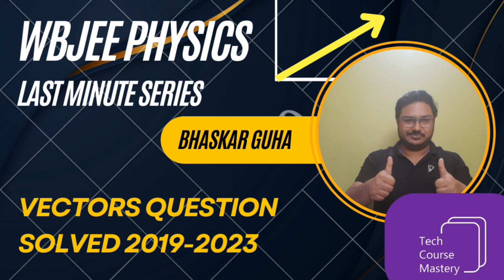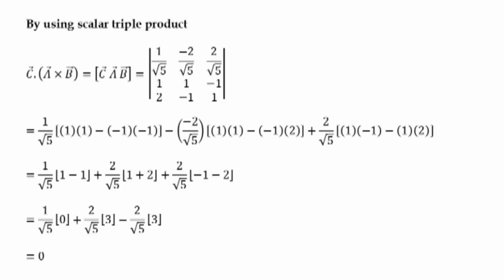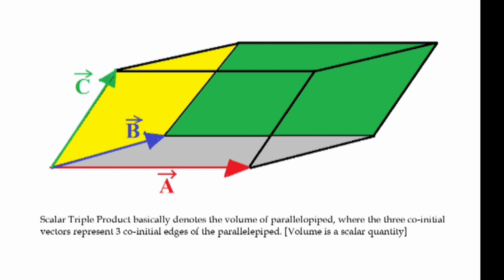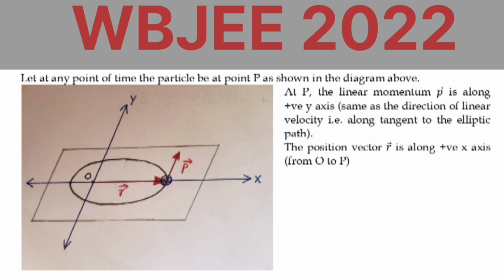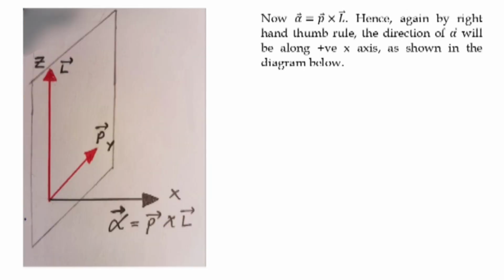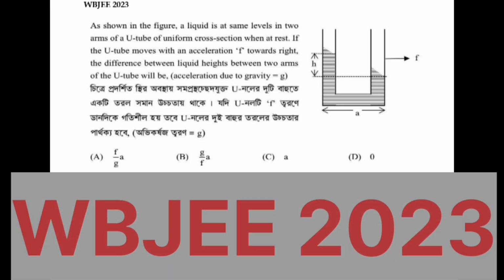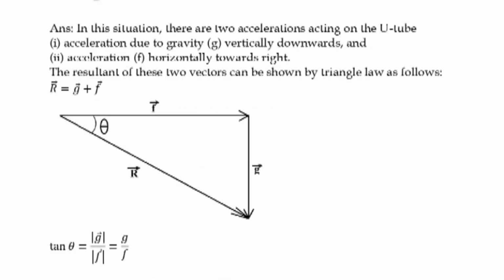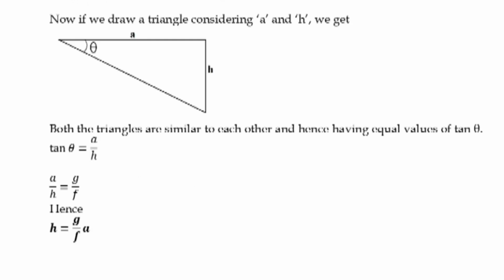WBJEE Physics (2024): Vectors in 7 Mins (SOLVED Past 5 years Papers!) [FREE PDF & Tricks!]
Worried about Vectors for WBJEE 2024?  We got you covered!   This video is your one-stop shop to ace this crucial chapter in the last month before the exam.

In this fast-paced video, you'll conquer:

All key concepts: Get a clear and concise explanation of vectors, from basics to advanced applications.
Solved WBJEE questions (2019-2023): Practice like a pro with authentic exam questions and step-by-step solutions.
Last-minute tips and tricks: Learn clever shortcuts and exam-taking strategies to maximize your score.
Bonus! Download our FREE PDF containing concepts and important formulas in a nutshell!

Don't waste another minute! Watch now and dominate the Vectors section of your WBJEE Physics exam!